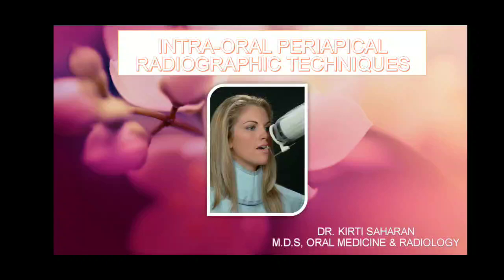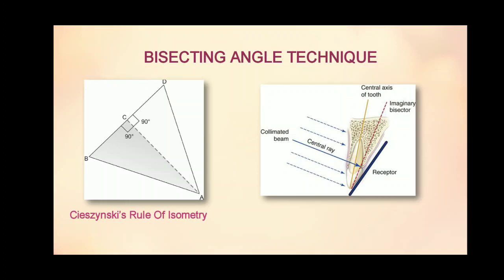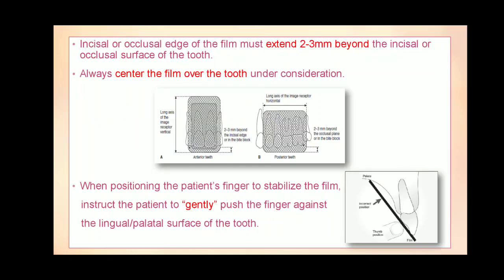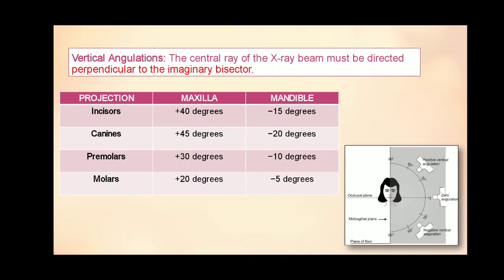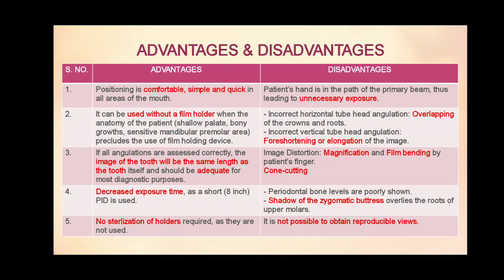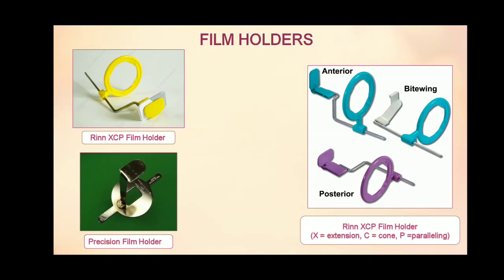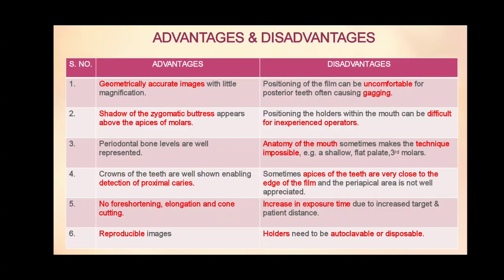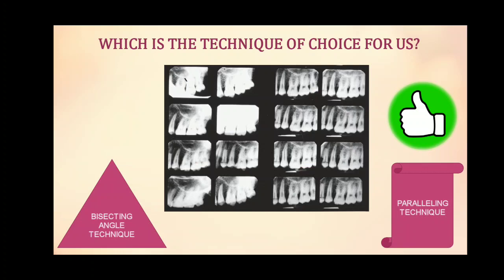Bisecting angle technique & Paralleling technique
This video is for all the third and final year dental students who finds difficulty in understanding these techniques. It's an effort to make these techniques simple to understand .